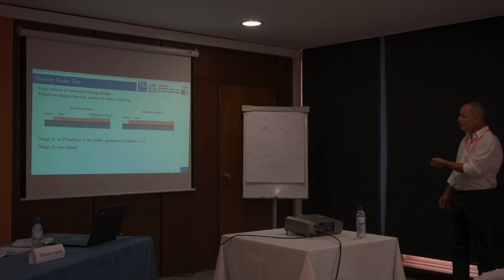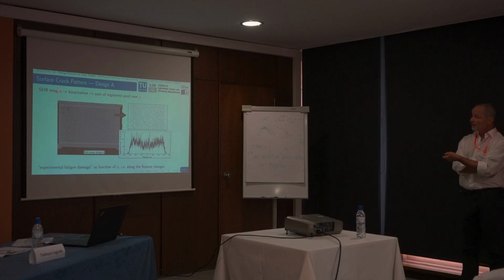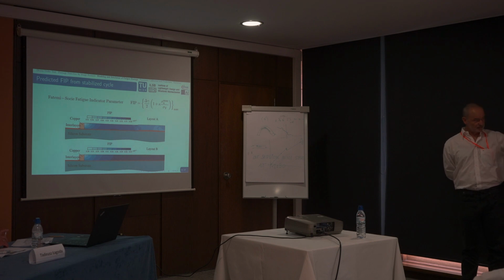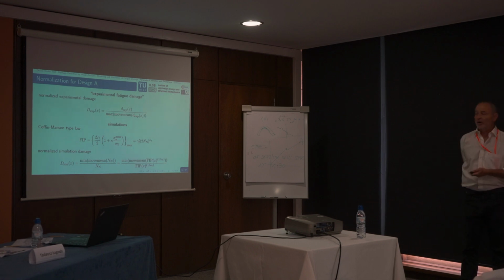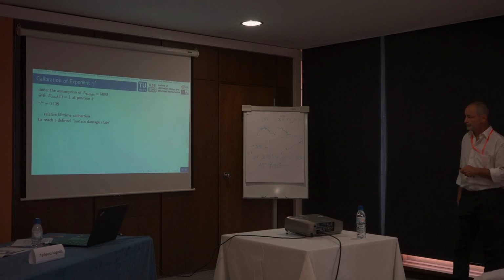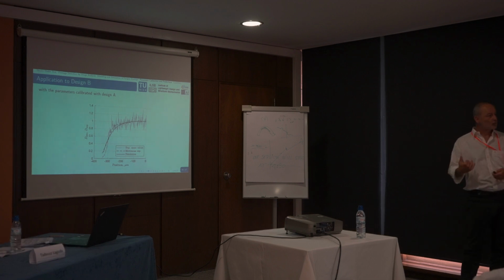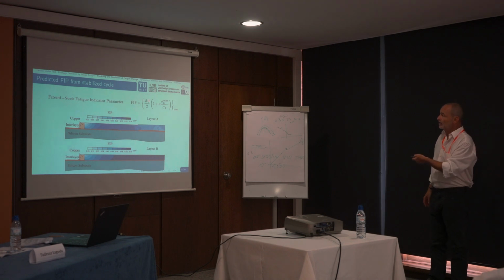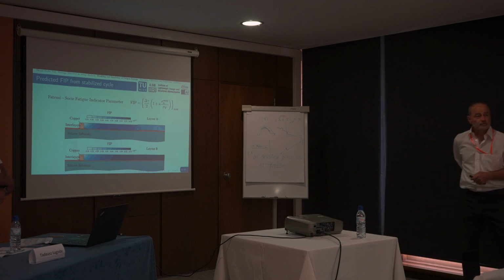Thermo-mechanical fatigue damage modeling and material parameter calibration ...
Paul Hoffmann, Sebastian Moser, Corinna Kofler, Michael Nelhiebel, Daniel Tscharnuter, Balamurugan Karunamurthy, Heinz E. Pettermann, Melanie Todt